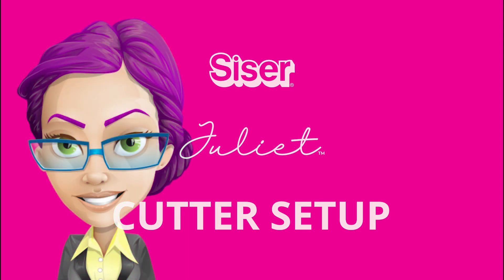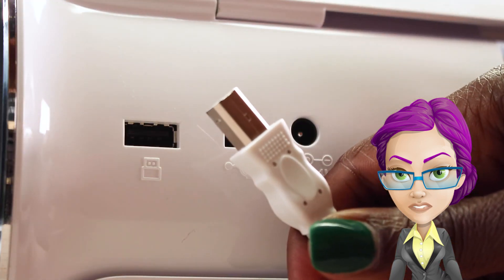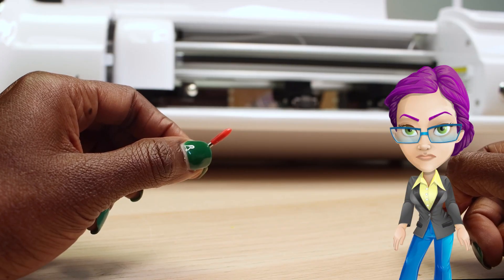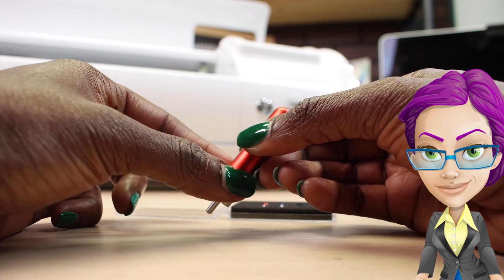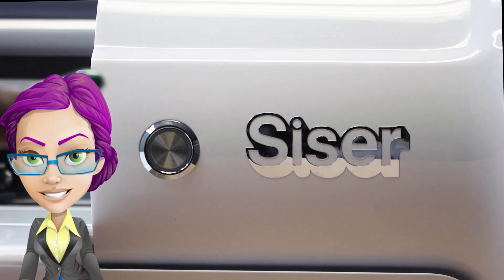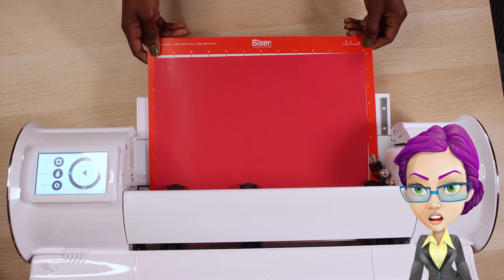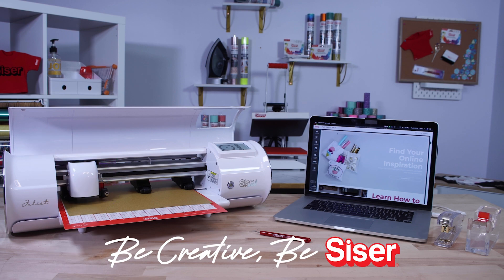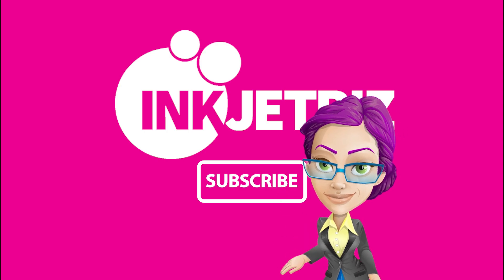How to Setup the New Siser Juliet Cutter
Siser® Juliet |12" High-Definition Vinyl Cutter

Juliet may look innocent enough at first, but despite the compact size and sultry shine this high-definition cutter is a cut above the rest – you might even say she’s at balcony level. From fine detail to extensive lengths, Juliet is capable of completing projects of all kinds so you can make more than ever before. The sleek touch screen includes Siser specific presets along with a built-in registration camera, so you can print and cut with precision and accuracy. Customize your experience further with features that enable you to cut without a mat and from a roll, change cut settings on the fly, or even choose where your cut begins. If you’re looking to get the best cutter on the market for the best vinyl out there, look no further than Juliet. Whether you’re a beginning baron or a skillful lord of the decoration world, Juliet is your lady!

Powerful Software – Leonardo® Design Studio and is free with every Juliet purchase.

Applications include cutting of designs for T-shirt transfers, car decals, bumper stickers, vinyl lettering, promotional stickers, public signs, adhesive back vinyl, office signs, personalized signs and much more.